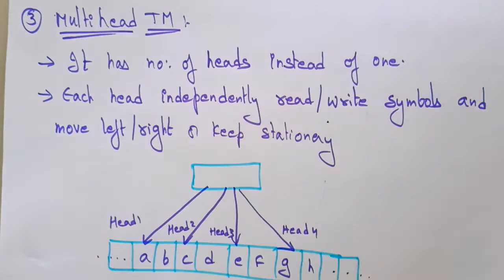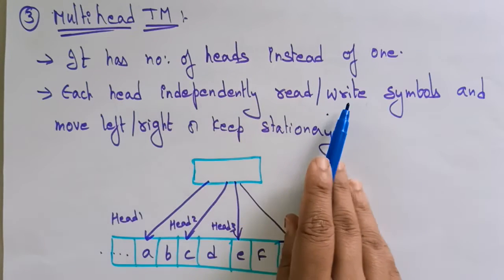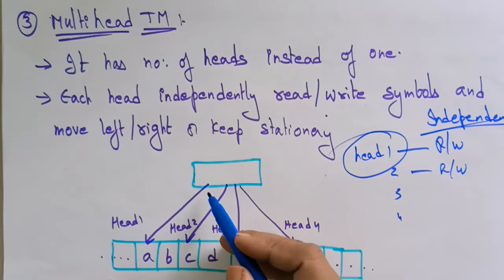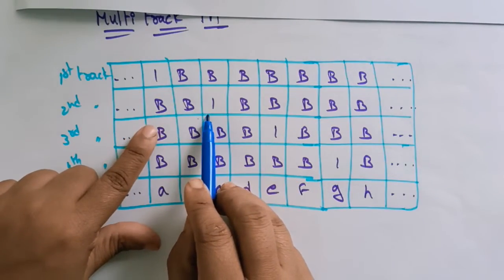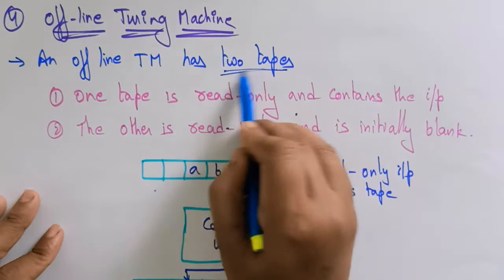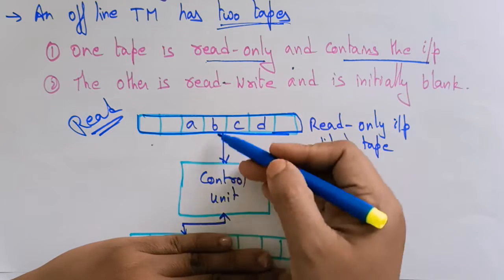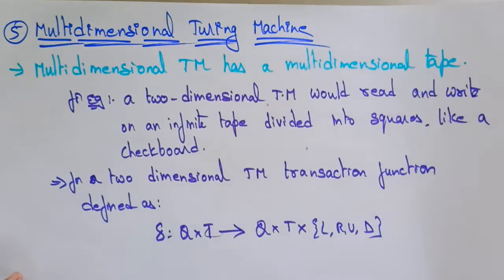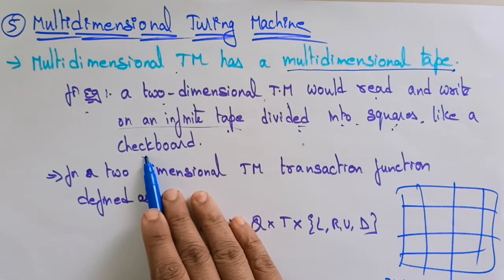Variants of TM | Multihead & Offline | Part-2/2 | TOC | Lec-93 | Bhanu Priya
variants of turing machine : multihead & offline